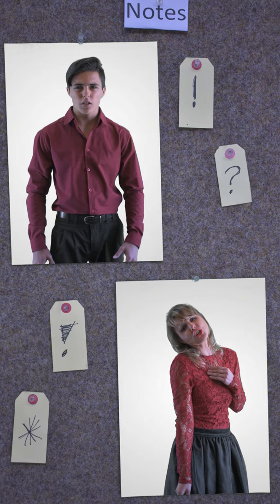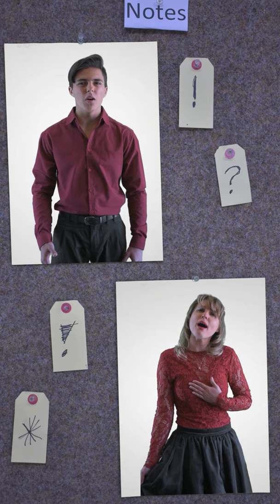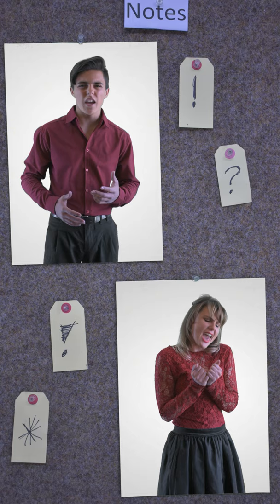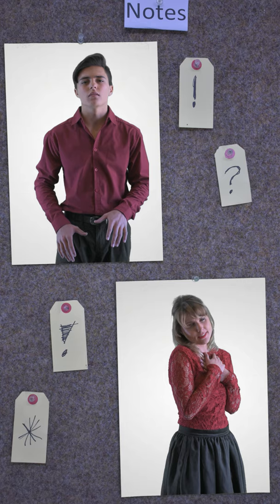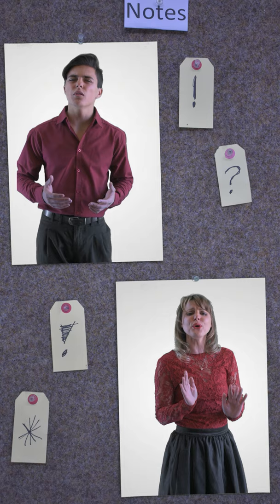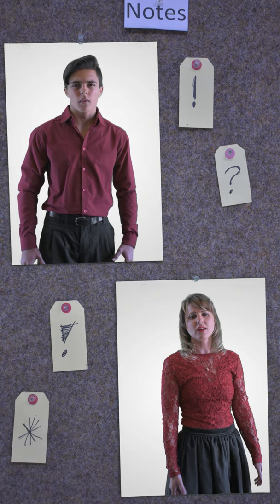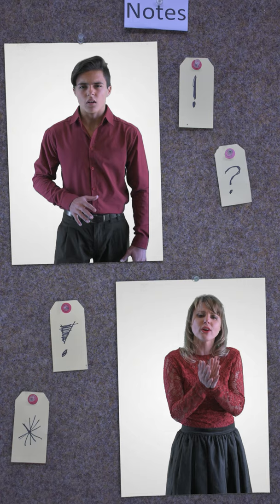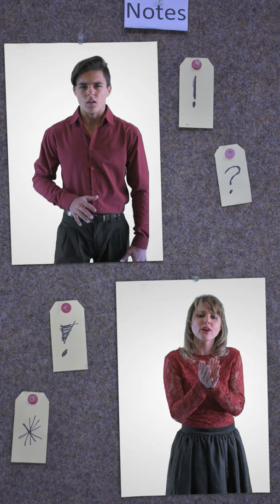Delmarie and Alden Picture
Video Productions by Mega Stars Entertainment